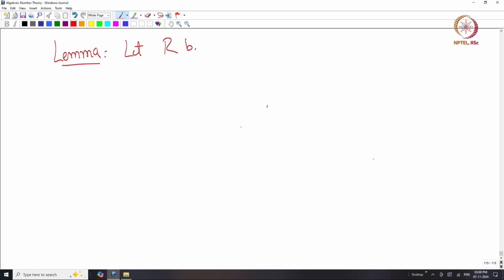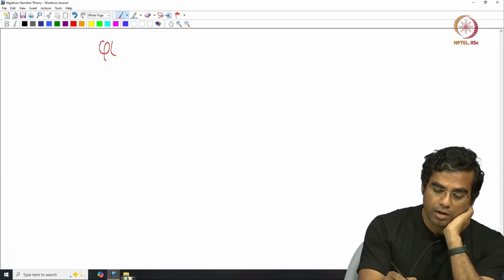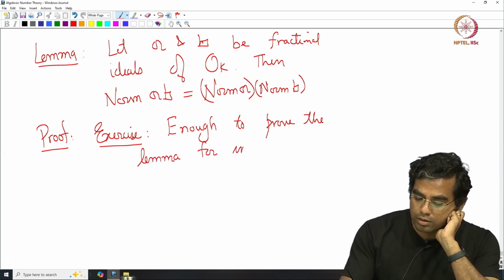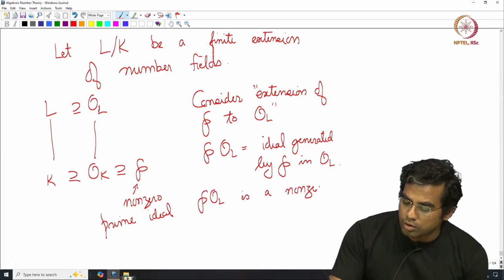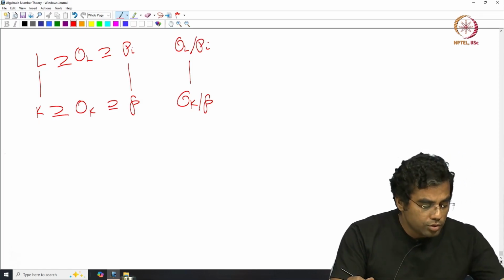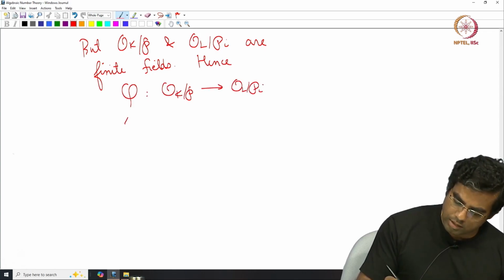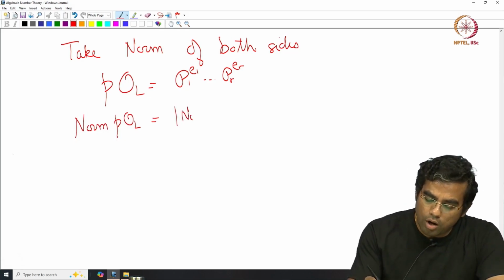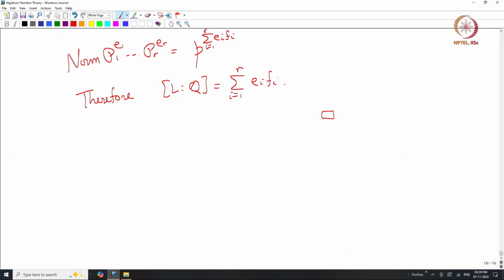Ideal Class Group